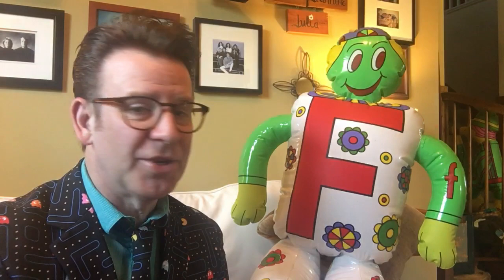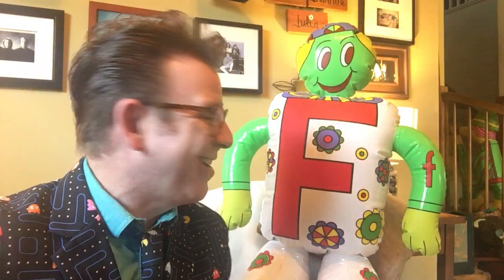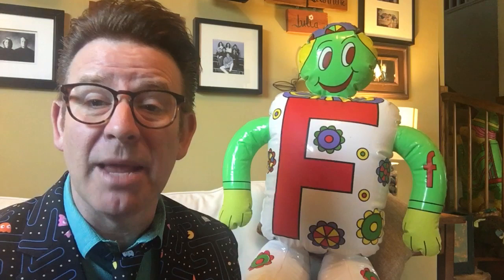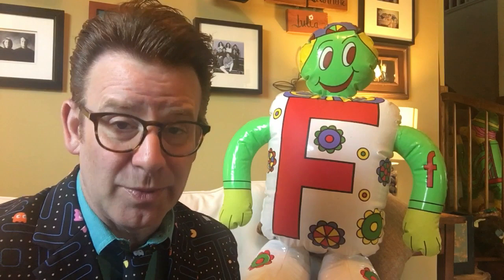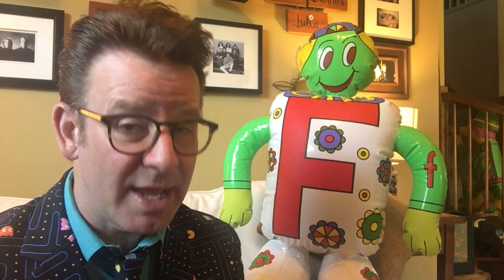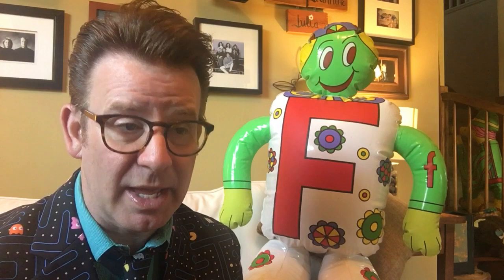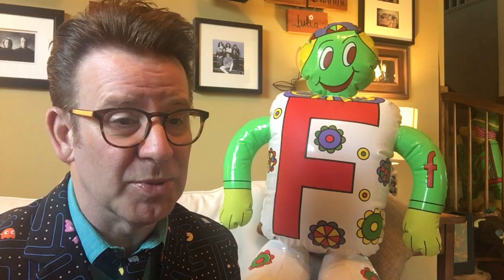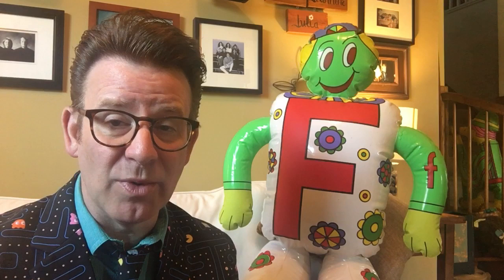Letter People & Mr. C with Mr. F final review rhyme, beginning / final sound, & blending into words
With the help of Mr. F of the Letter People, 21st Century Prep Kindergarten teacher Mr. C performs a final review of phonemic awareness skills, beginning sounds (onset fluency), blending beginning of word with end of word (blending body-coda), and identifying (isolating) final sound. This is lesson 3 of 3. It is meant to teach during our time away from school/learning at home in June 2020.